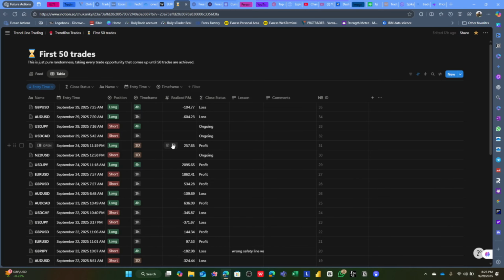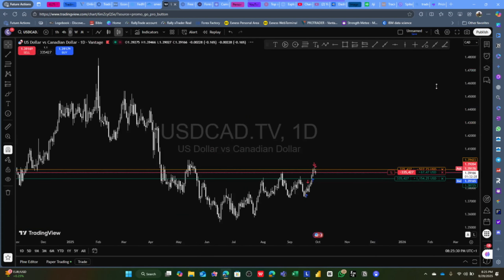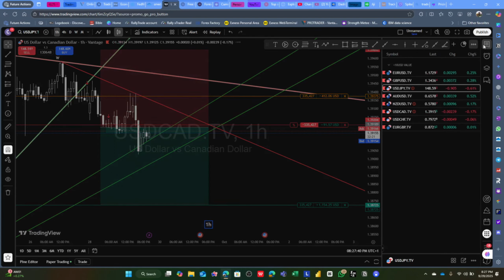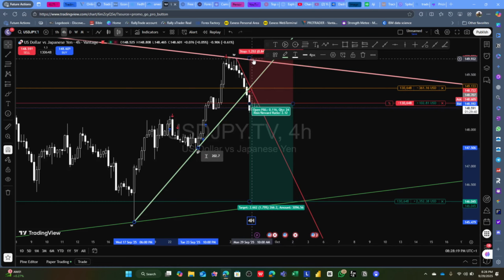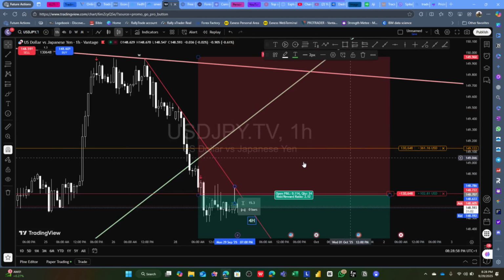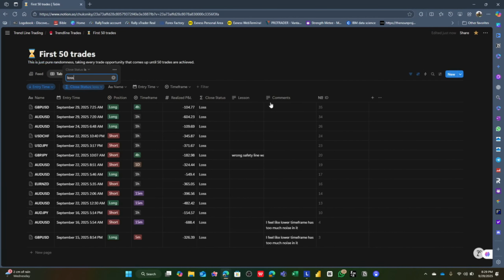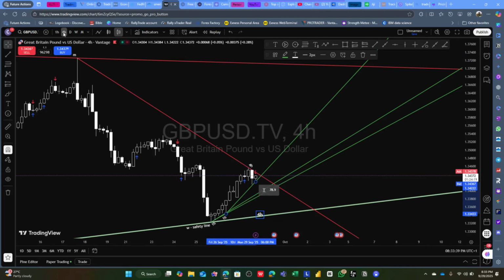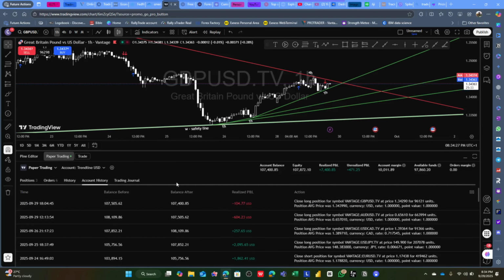2 LOSSES, 3 ONGOING: My 5 Trend Line Trades RESULTS (Raw & Unfiltered)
This morning I entered 5 trend line trades and promised you the raw results – here they are. No sugar coating, no fake guru nonsense.

THE RESULTS:
❌ Trade 1: USD/CAD – LOSS (-$600)
❌ Trade 2: AUD/USD – LOSS (-$400)
⏳ Trade 3: NZD/USD – Still Running (+$200 unrealized)
⏳ Trade 4: EUR/USD – Still Running (-$100 unrealized)
⏳ Trade 5: GBP/USD – Still Running (+$50 unrealized)

This is my trading journal in real-time. The good, the bad, and everything in between.

⏩ CHAPTERS BELOW for easy navigation!

Want to see how the 3 ongoing trades end?

This channel is my REAL trading journey – no fake profits, no hyped up nonsense. Just pure learning and honest results.

Chapters (YouTube-Friendly Format)
0:00 Morning Trades Recap
0:30 Trade Results Breakdown
2:15 The 2 Losses Analysis
4:00 3 Ongoing Trades Status
5:30 Honest Reflection
6:45 Key Lessons Learned
7:30 Tomorrow’s Plan